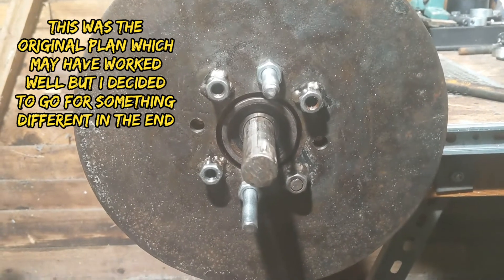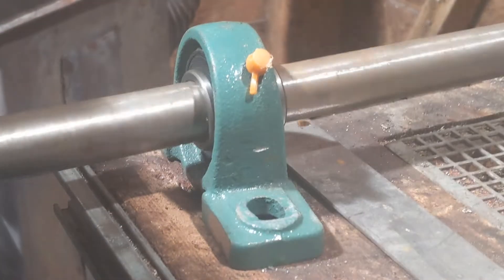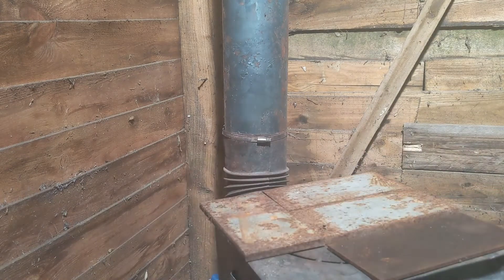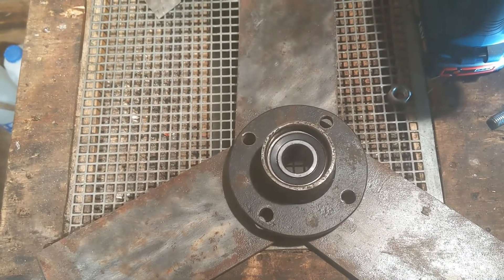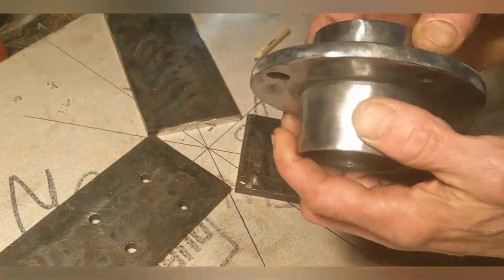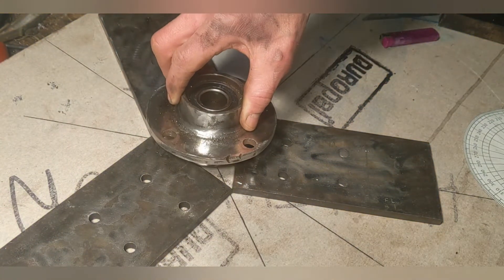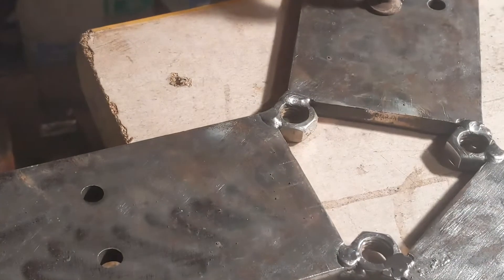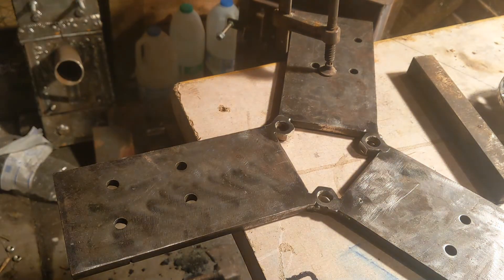Smartdrive Wind Turbine Blade hub Part 2 , FREE ENERGY PROJECT ,5th January 2021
Work on the lovely WIND TURBINE blade Hub , it's looking a bit TASTY !

Part 3 should be tomorrow and hopefully the final part.

If you haven't seen my designs check out the video below

This was much more work than I thought it was going to be and I changed plan early on in the video.

Thanks for bearing with me guys , it will be worth it when these blades start moving.

TIMELINE

0:00    PICTURES AND EXPLANATIONS
0:44    SPIN THE WHEEL
1:29    A LOOK AT THE BEARINGS
2:01    HEAVY METAL
3:57    A CHANGE OF HEART
4:21    MARKING HOLES TO BE DRILLED
6:25    DRILLING THE PLATE
9:51    LAYING OUT THE PARTS
13:48 PART 2 COMPLETED

This is part of many ongoing free energy , recycling and alternative energy projects that I have on the go at the minute , MAKE SURE YOU SUBSCIBE TO SEE THE LATEST